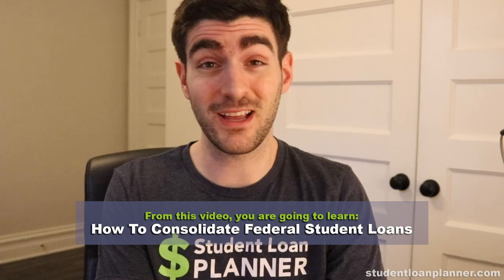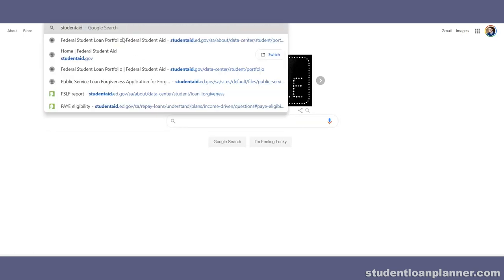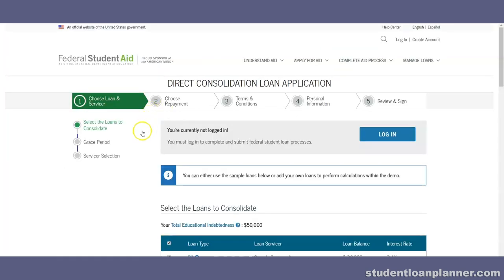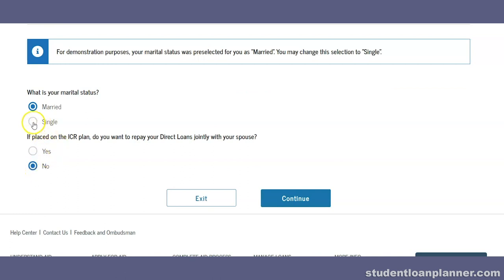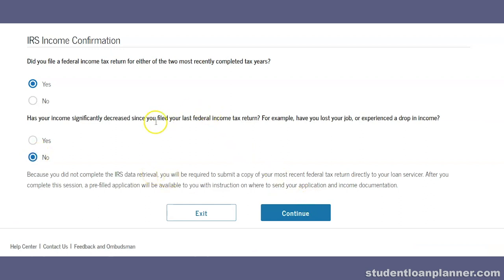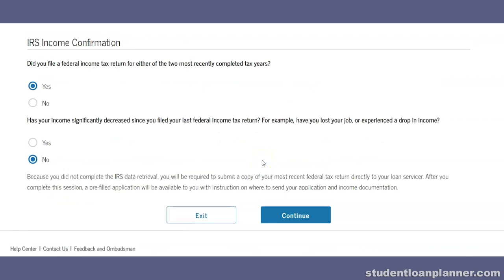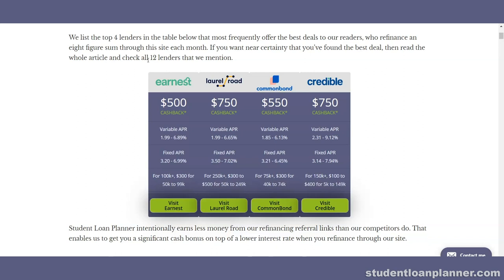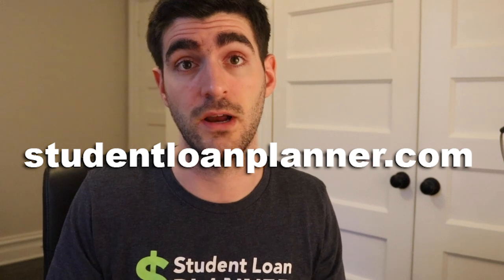How & When To Consolidate Your Student Loans | Student Loan Planner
Wondering how and when to consolidate your student loans? You’ve come to the right place!

In this video, you’re going to learn:

How to determine if you should consolidate your student loans
How to consolidate your federal student loans
How to consolidate your private student loans
A tutorial on where to go online to consolidate your federal loans

If you’re looking for more information on how and when to consolidate your student loans, check out this blog post on our

More about Student Loan Planner

→ We are the country's top experts in figuring out exactly what to do with monster student loan debt. If you owe $50,000 to $1 million in student loans, we can help you in one of two ways.

We create a custom student loan plan made just for you that details the path to debt freedom.
We connect you with private lenders that will refinance your loans at a lower interest rate. You'll also get a cashback bonus.

Schedule a consult

Legal: Student Loan Planner is a financial coaching company and does not claim to provide financial advice on investment products. Refinancing federal loans causes the borrower to lose access to income-based repayment plans as well as the PSLF program. We may earn compensation from advertising partners when you click on links on our site. Student Loan Planner is not a debt settlement or debt relief company. We do not provide tax or legal advice.